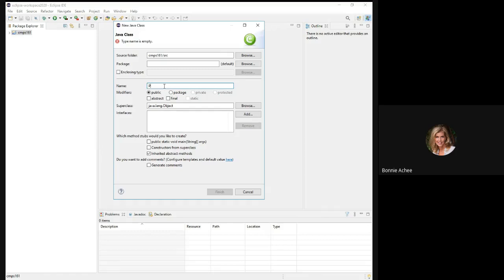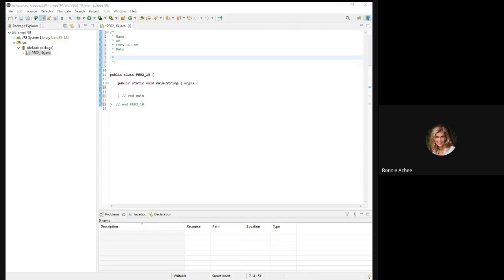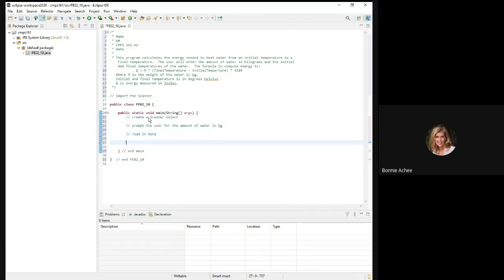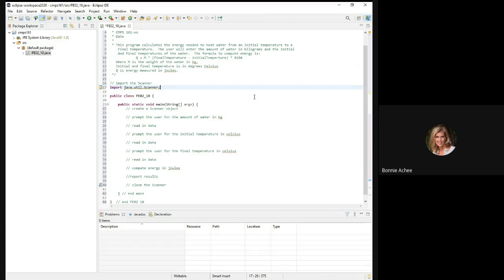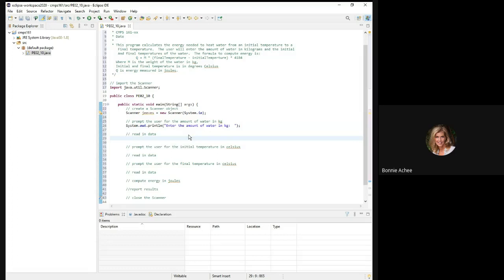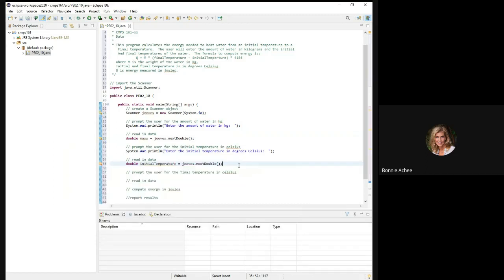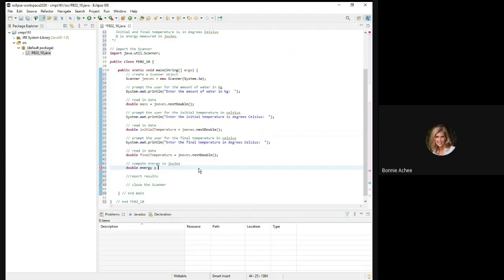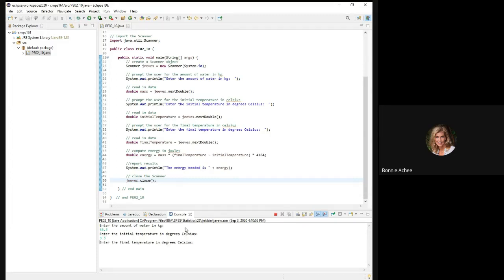PE02 10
Programming Exercise 2-10